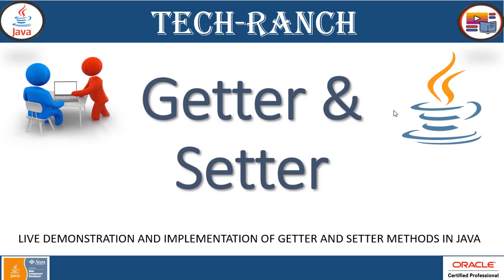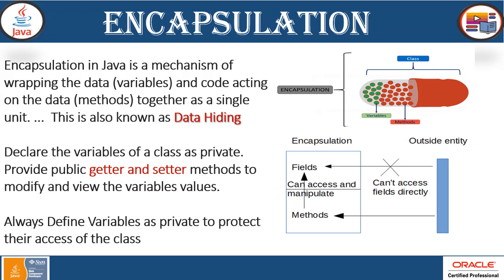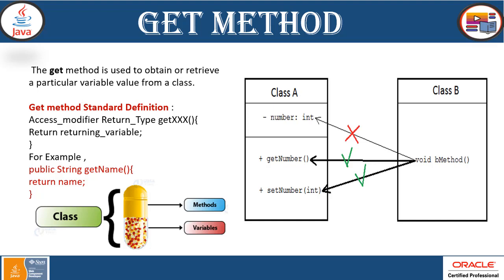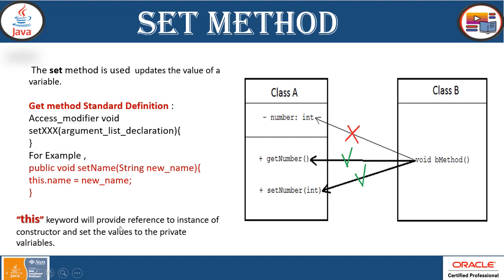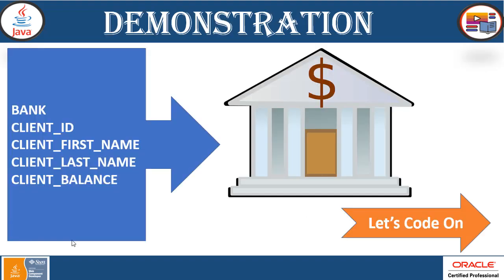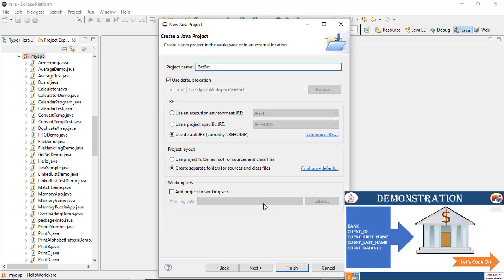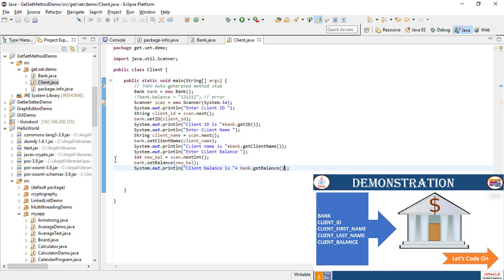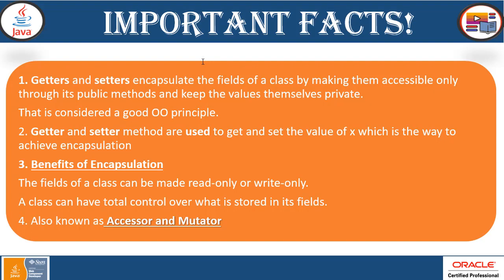How to implement getter and setter method in Java ? | Java Coding Exercise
@TechRanch  Welcome to Tech-Ranch! Today we are presenting live demonstration and implementation of getter and setter methods in Java. Let's make coding fun!